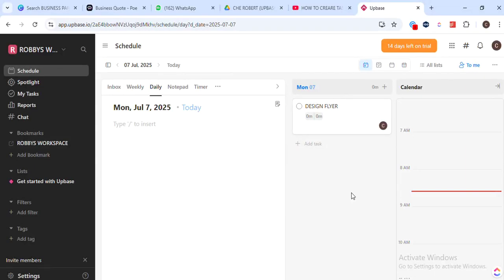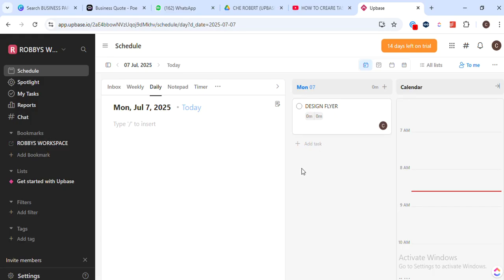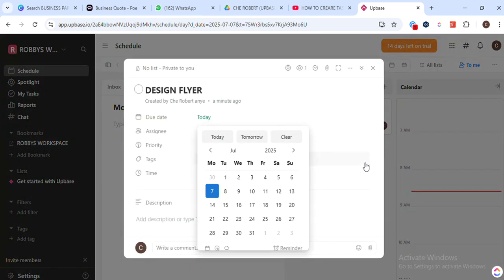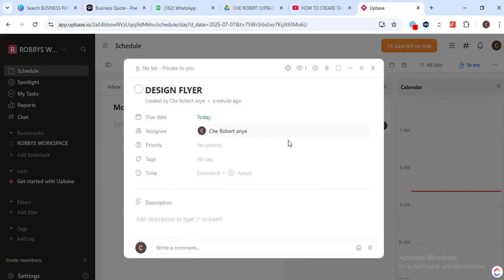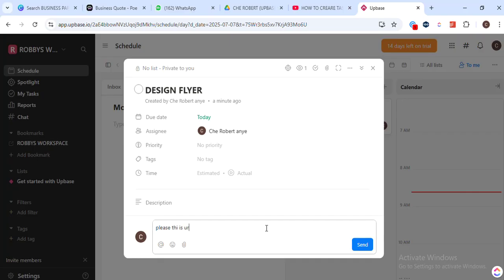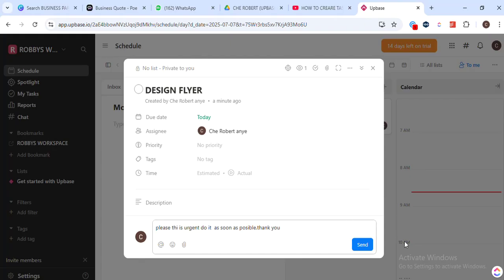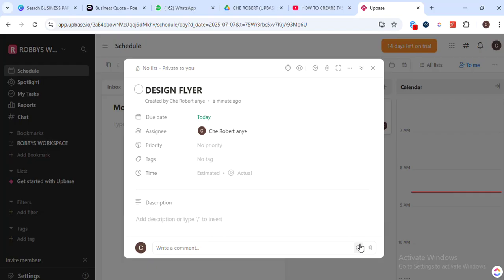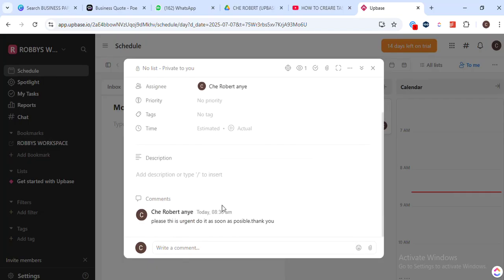How To Comment On Tasks On UPBASE (Complete 2025 Guide)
Welcome to this comprehensive How To Comment On Tasks On UPBASE (Complete 2025 Guide) tutorial! In this detailed guide, I'll walk you through everything you need to know about How To Comment On Tasks On UPBASE (Complete 2025 Guide).

 What You'll Learn in This How To Comment On Tasks On UPBASE (Complete 2025 Guide) Tutorial:
• Complete step-by-step instructions for How To Comment On Tasks On UPBASE (Complete 2025 Guide)

Whether you're a complete beginner or looking to improve your skills, this How To Comment On Tasks On UPBASE (Complete 2025 Guide) tutorial covers everything from basic concepts to advanced strategies. I've designed this guide to be easy to follow, practical, and immediately actionable.

 Why This How To Comment On Tasks On UPBASE (Complete 2025 Guide) Tutorial is Different:

 Perfect for:
• Beginners who want to learn How To Comment On Tasks On UPBASE (Complete 2025 Guide) from scratch

Questions? Drop them in the comments below! I read every comment and try to respond to as many as possible.

• Share with anyone who might benefit from learning How To Comment On Tasks On UPBASE (Complete 2025 Guide)